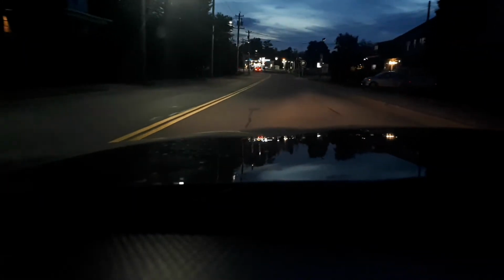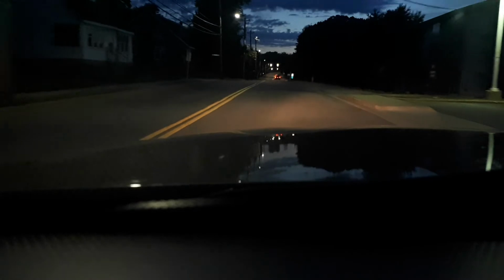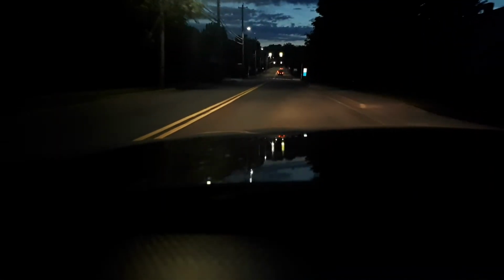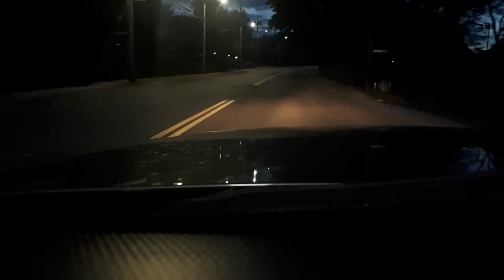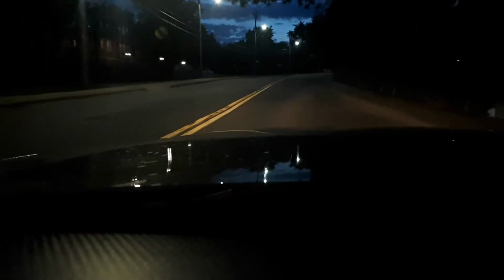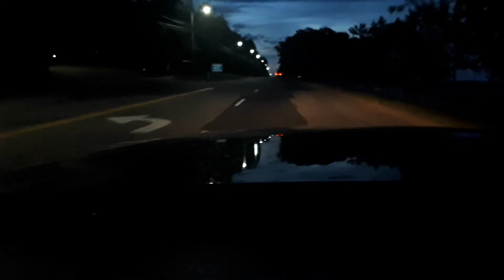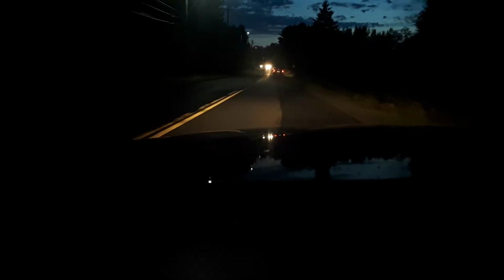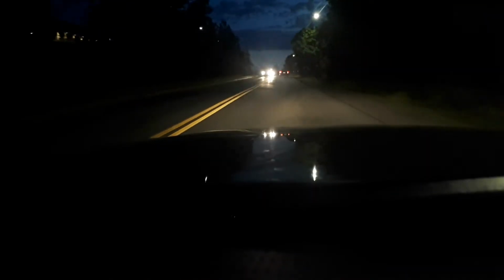2007 Crown Victoria P71 | Night Drive